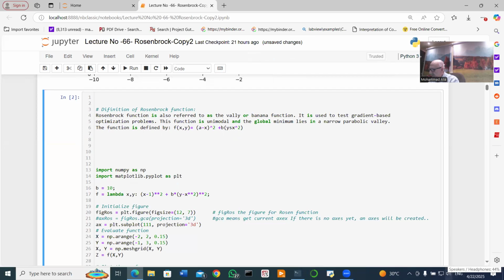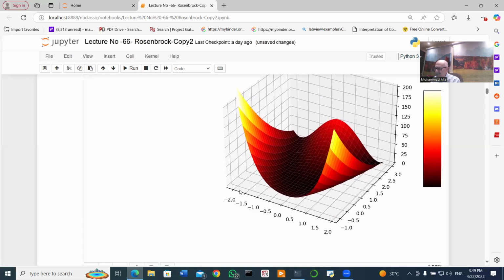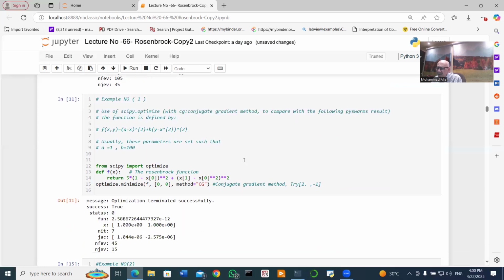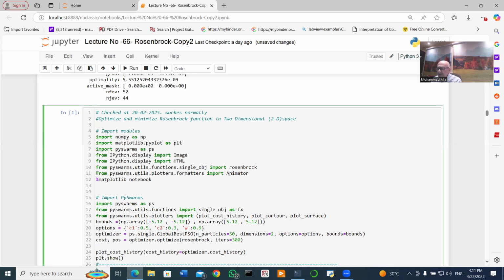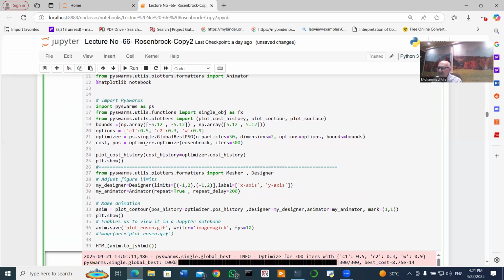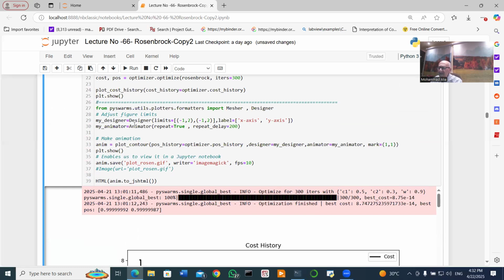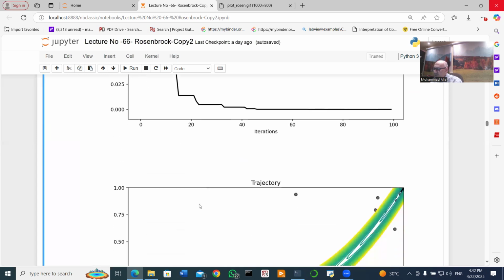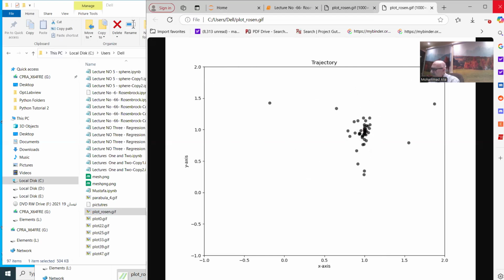Lecture 15 Optimization with Python and LabVIEW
Comprehensive practical analysis of Rosenbrock function through:
1-Defininng the function and plotting it in 3D space by using ( matplotlib) library.
2-Plotting the cost function and finding the optimal minimum function value and the coordinates (x, y) of the optimum value.
3-Animating the particles motion in 2D space by using pyswarms plot _contour function.